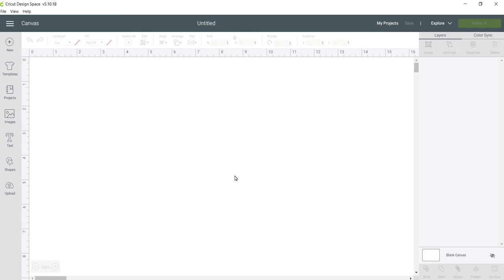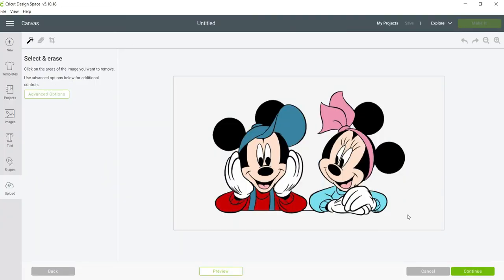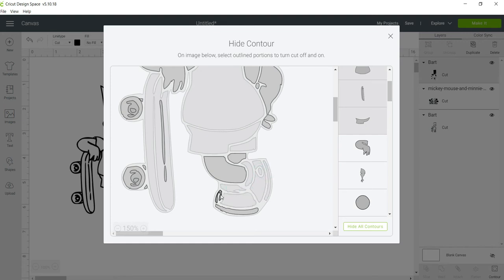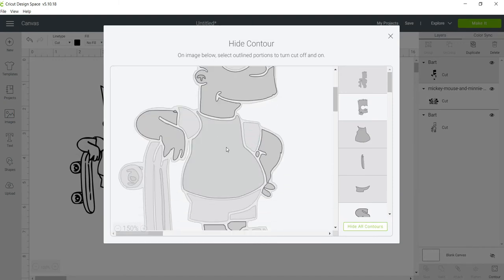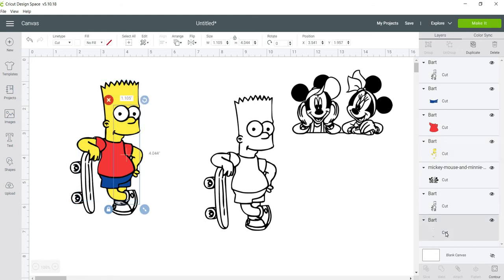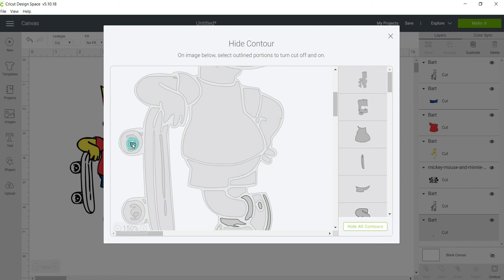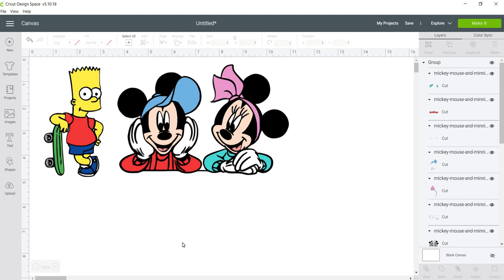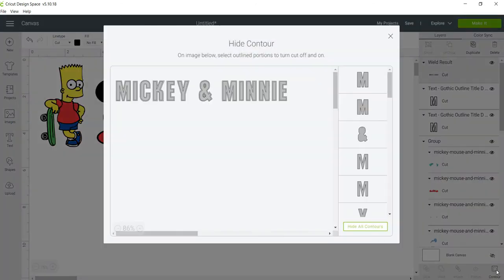Quick and Easy Way to Add Color Layers Using CONTOUR + MIRROR Font - Cricut Design Space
In this video, I will show you an easy way to add colors of an image to design space using Contour.